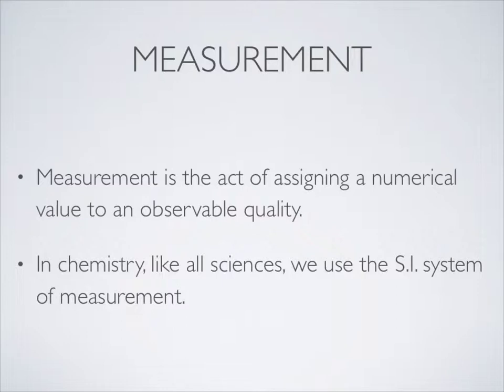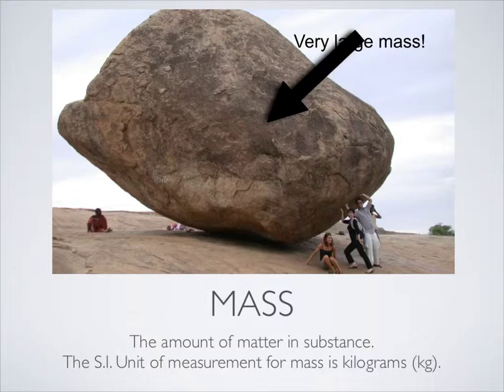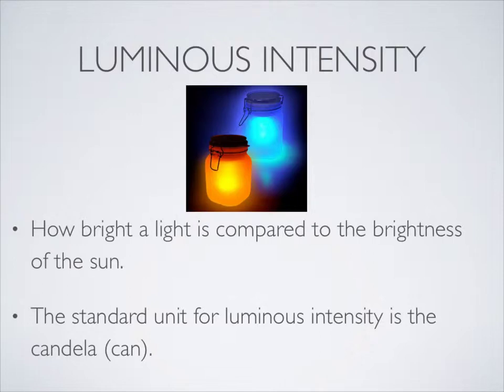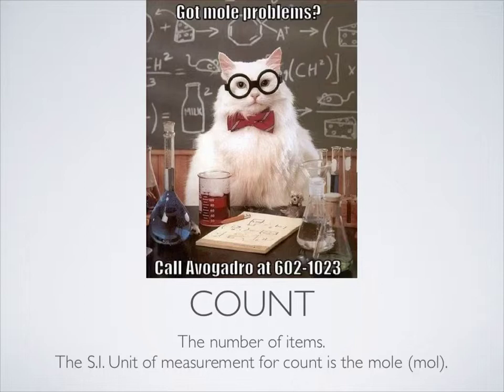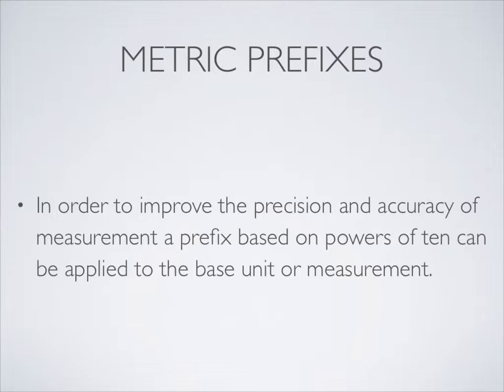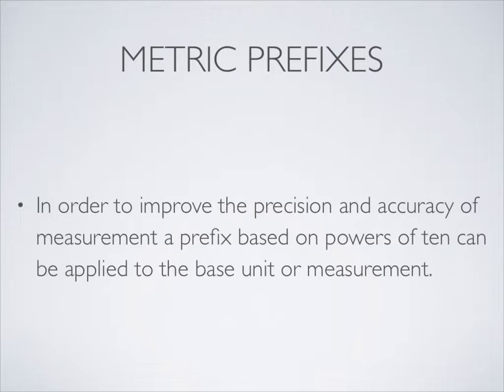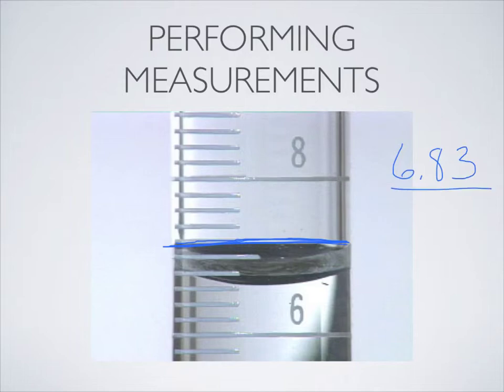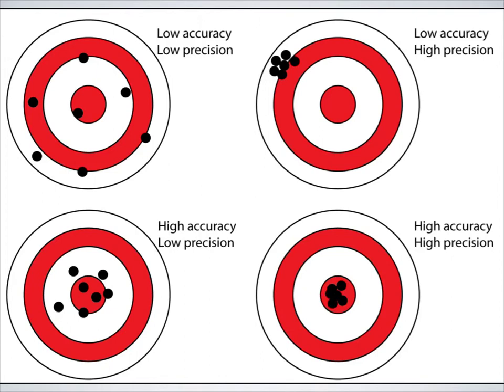Chemistry Topic One-Video Two-Measurement in Chemistry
A video lecture covering the various aspects of measurement in the sciences from a general standpoint. The procedure of measurement is not discussed but the units, qualities, and SI system are discussed.